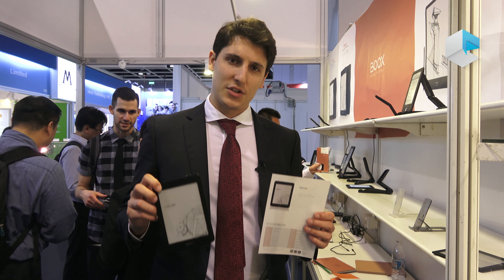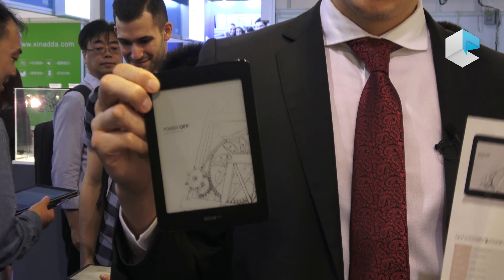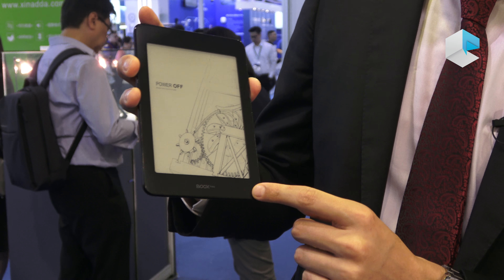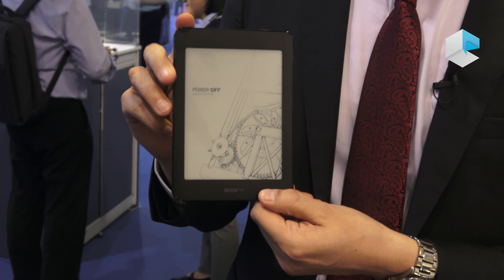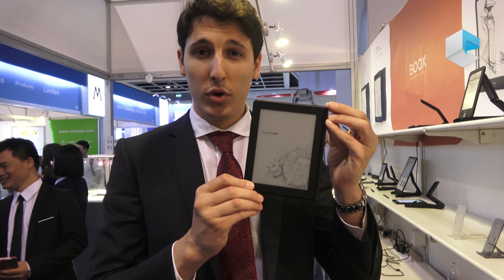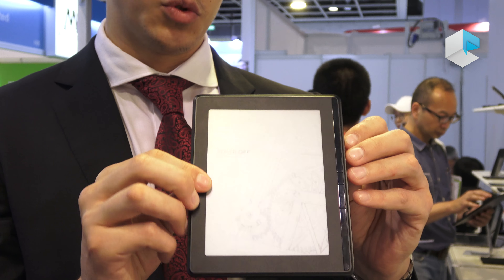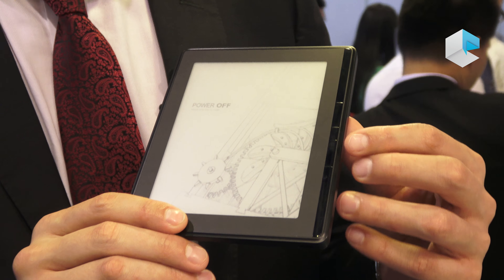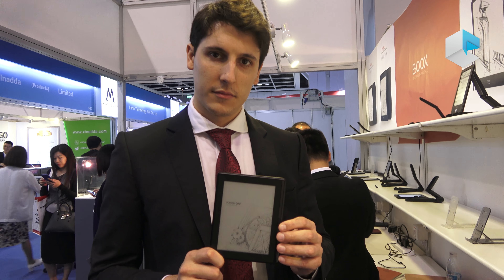Onyx Boox Ligo and Poke ereaders: quad-core, 6-inch and Android 6.0